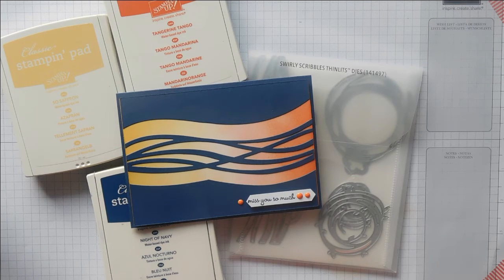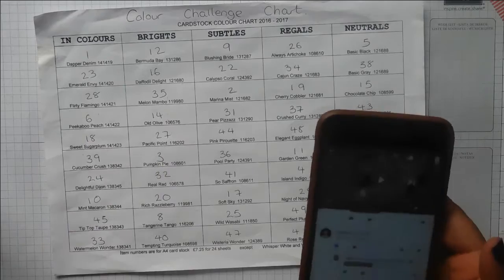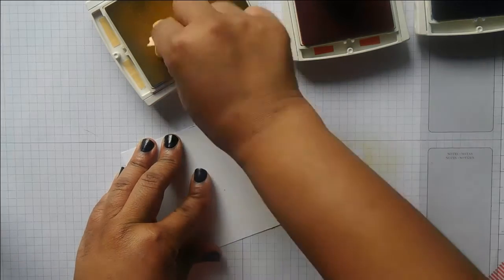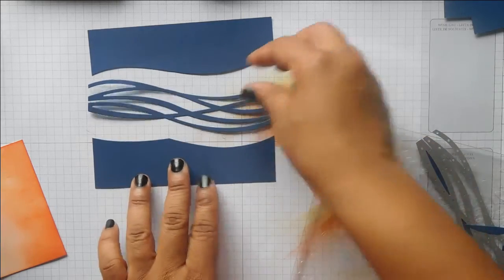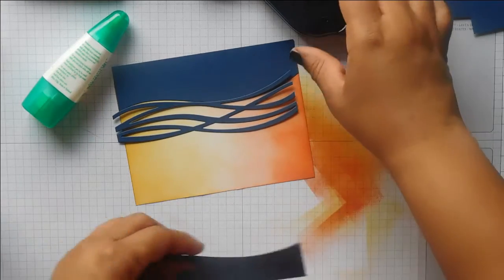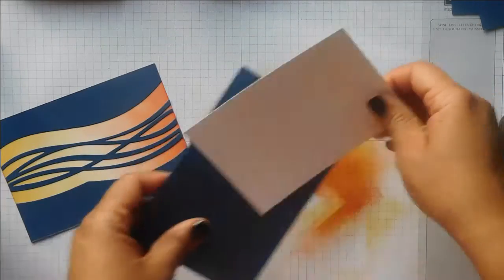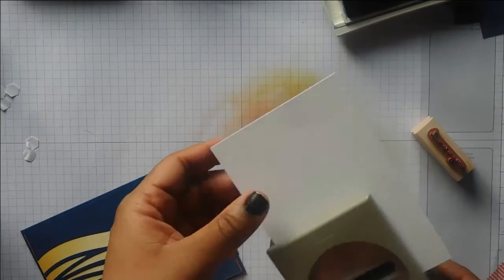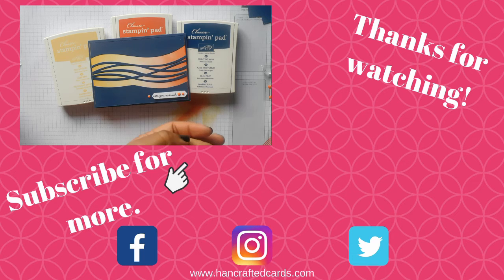😁Wednesday 3 Colour Card Challenge 13 with Swirly Scribbles Thinlits from Stampin' Up!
Hey Crafters!
Join me on my Facebook Page for exclusive projects and inspiration
In this weeks 3 Colour Card Challenge I show you how to make a quick ombre card, it's a fun technique that's perfect if you don't have a lot of time but you still want to create something really effective, I hope you like this card and you give it a try.

There are two ways to play along with my colour challenge, first you can comment on this video with 3 numbers between 1 and 50 AND if you make a card you can up load it to my Facebook page or tag me on Instagram with hancraftedcardscolourchallenge

Thanks for checking out my channel today.
Happy Crafting.